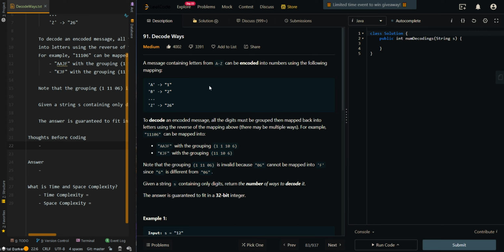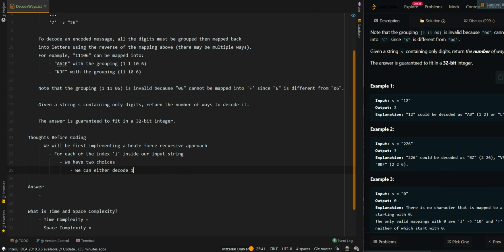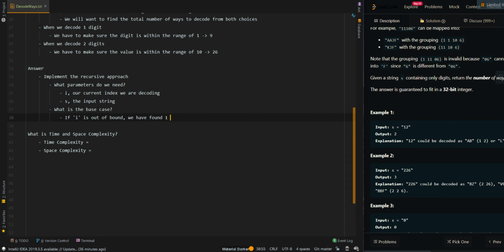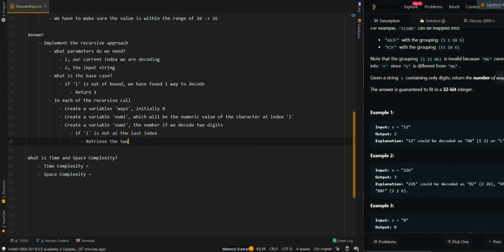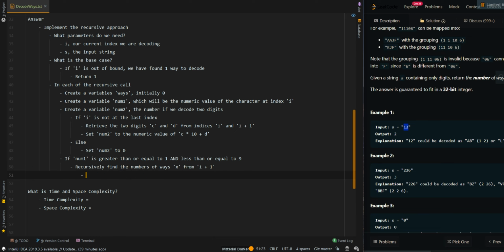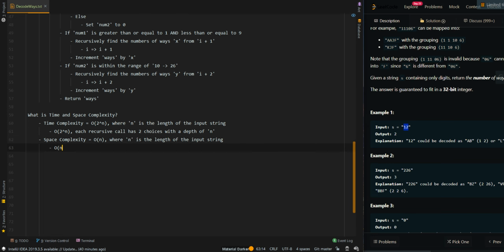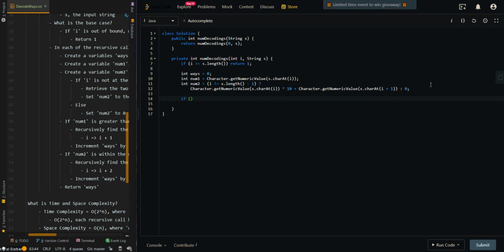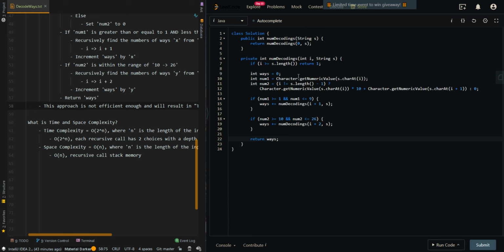Coding Technical Interview - Decode Ways - Recursive Approach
[Decode Ways Recursive Approach] GOOGLE Java Technical Interview Leetcode Solution Explanation Pseudocode Code